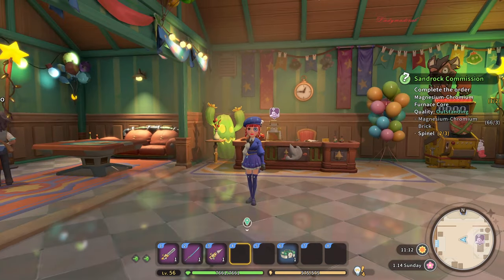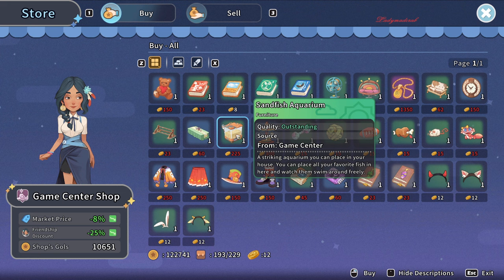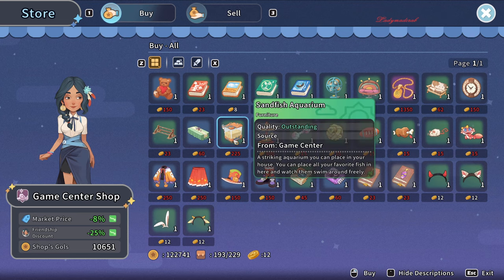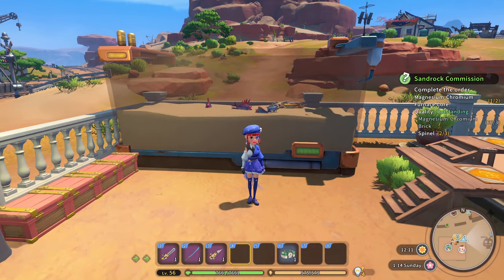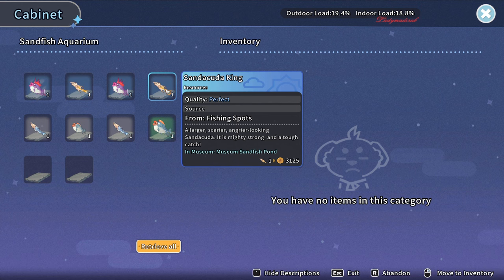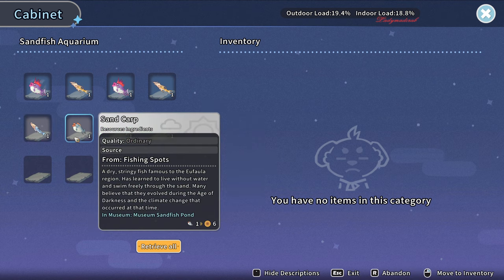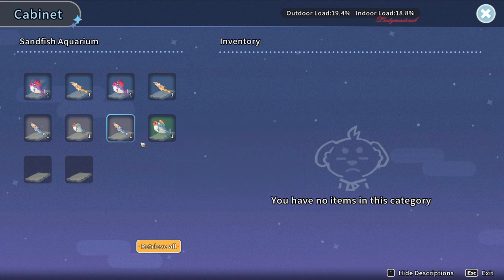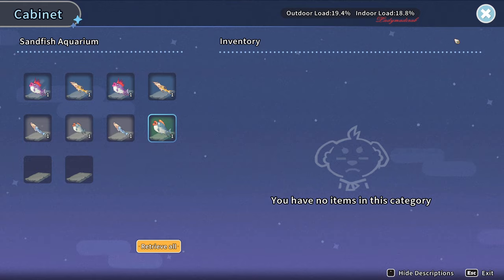Breeding Fish In MY TIME AT SANDROCK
How to get the Sandfish Aquarium?
the best way earn more tokens donated 40 stuff to museum to get rewards tokens and play at the game center and sand running.